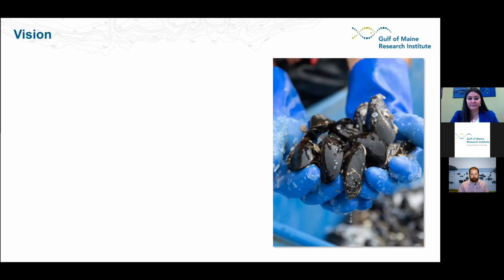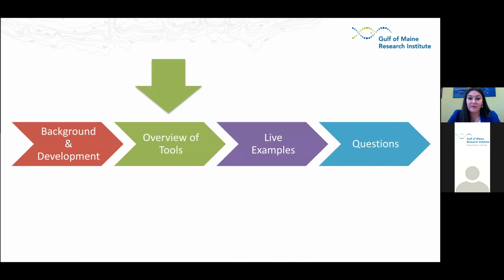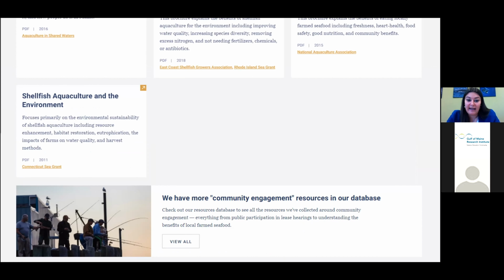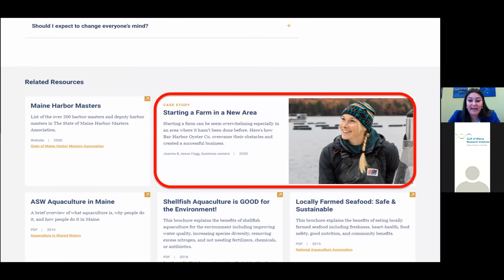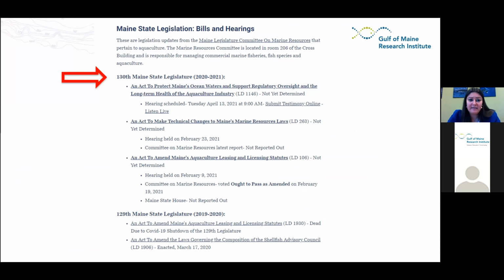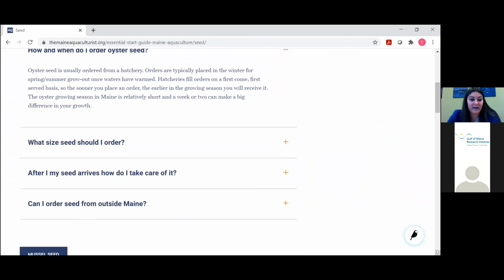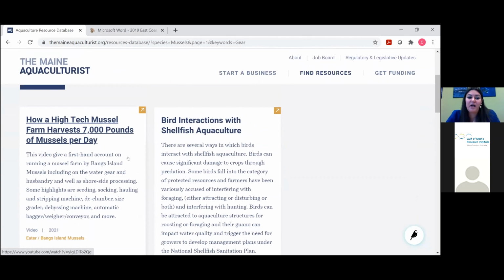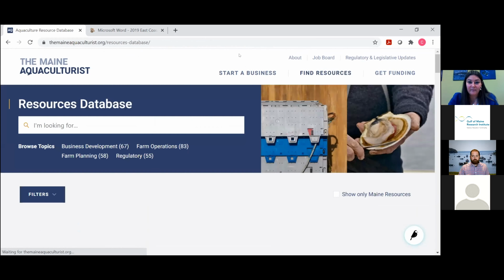Online Workshop: How to Use The Maine Aquaculturist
Listen in as Carissa Maurin and Chris Vonderweidt, from the GMRI Aquaculture Program, lead a webinar (originally recorded on 4/13/21) teaching users the basics about The Maine Aquaculturist – a free to use aquaculture business knowledge portal - and how it can be an asset for aquaculture businesses.

Whether you are a veteran, new, or prospective aquaculture farmer The Maine Aquaculturist provides a suite of tools that offers something for startups and mature aquaculture companies alike.  The site was developed following extensive user testing that drove the content, structure, and design of the site and includes a comprehensive Getting Started Guide, searchable Resource Database, Find Funding Guide, Case Studies authored by industry veterans, Job Board, and Regulatory/Legislative Updates page